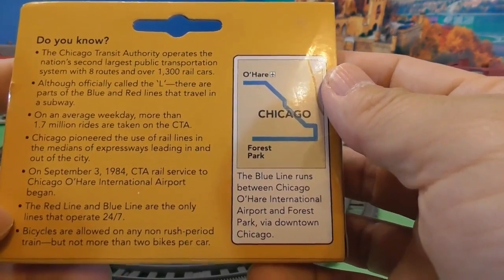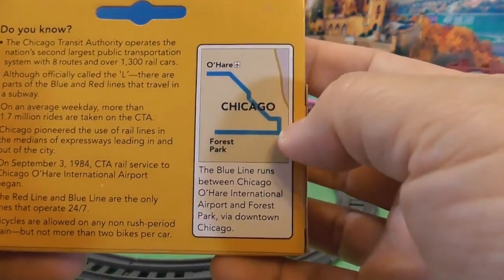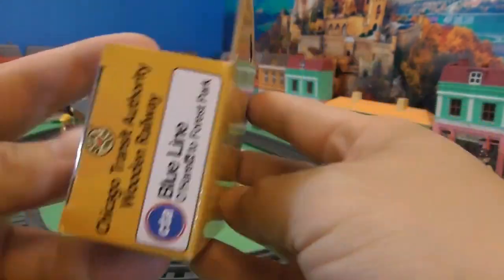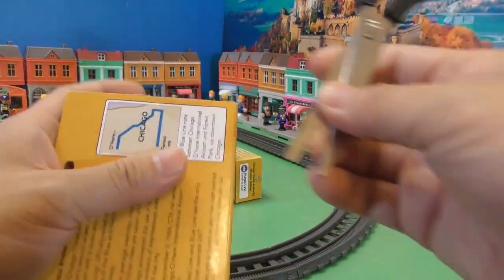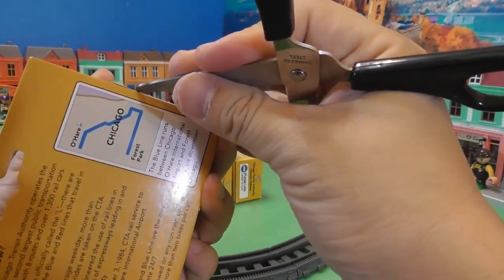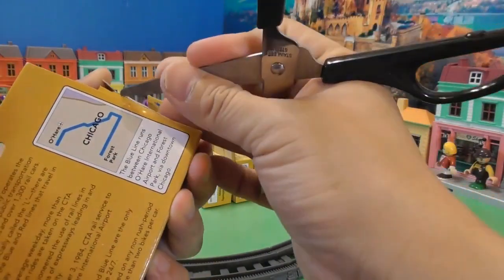Wooden Toy unboxing : Munipals Wooden Toy Train CTA Blue Line (05209 voice)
Wooden Toy unboxing : Munipals Wooden Toy Train CTA Blue Line
Tomica World : Takara TOMY Plarail タカラトミー プラレール